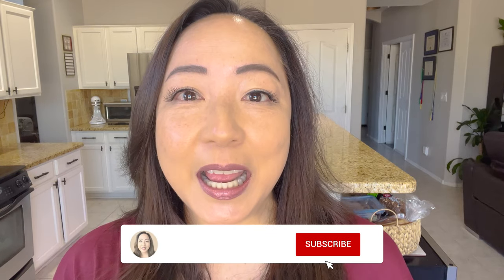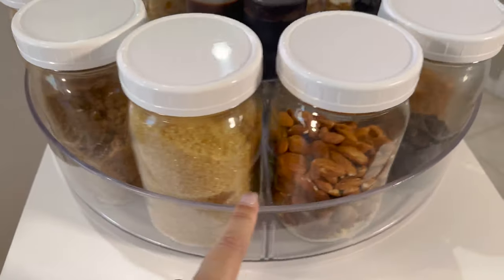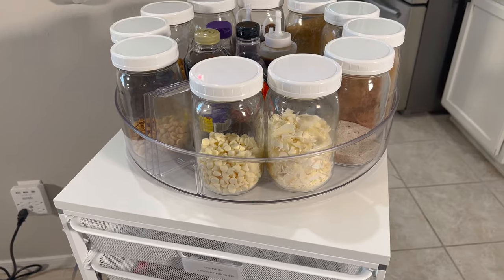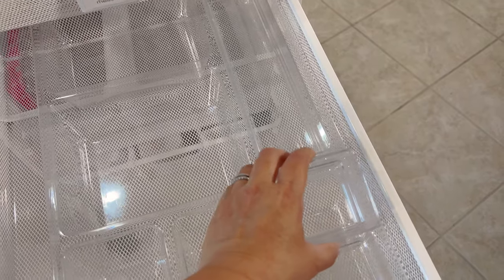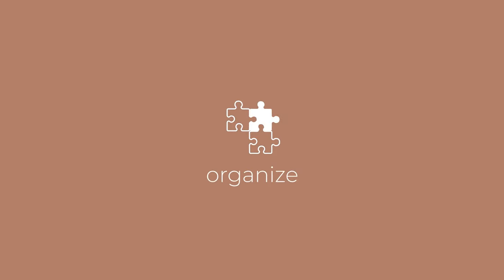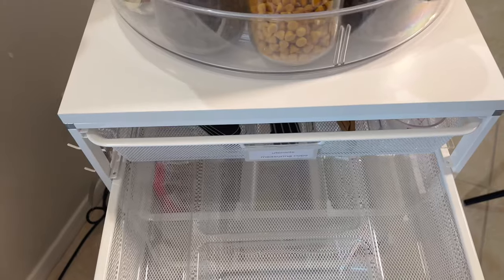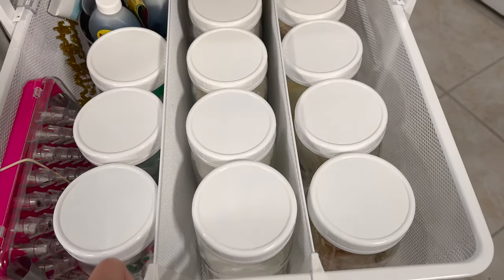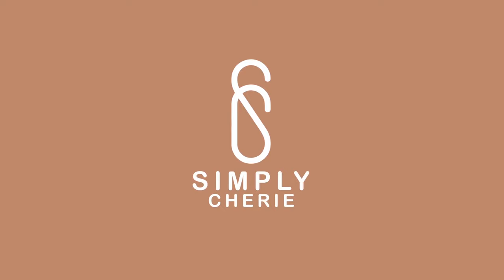Master the Art of Organization with a Perfectly Arranged Baking Cart!👩🏻‍🍳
This is my Declutter, Clean, and Organize Series showing you my updated and organized kitchen. We'll start with the baking cart. I declutter, clean, and organize this about every quarter. In this video, I show you this process and the thinking behind why I've organized the baking supplies in this cart. Enjoy!

ORGANIZING - How to Organize a Baking Cart

Items in this video:
1. Elfa System cart from The Container Store
2. Cart that I used from Amazon
3. Acrylic Drawer Organizers:
    You can also get the same size in one set.
4. Mason Jars Wide-Mouth (I use Kerr because one side is clear with no etching)
5. Mason Jar Plastic Lids (white, wide-mouth)
6. Pancake Batter Dispenser
7. Mini Cake Pop Maker
8. Mini Waffle Maker
9. Mini Bundt Cake Maker
10. Tayaki Maker
11. Mandolin
12: Food Scale
13. The Home Edit Large Turntable Clear
14. Mini Mason Jars with white lids for sprinkles: I got them at Walmart. Here is something similar with metal lids
15. Cookie Cutters
16. Polvoron Press Maker

The Equipment I Use:

1. CANON 70D
2. LIGHTING SET
3. RODE MIC
4. BLUE SNOWBALL CONDENSER MIC
5. PNY 128GB HIGH-SPEED SDXC MEMORY CARD